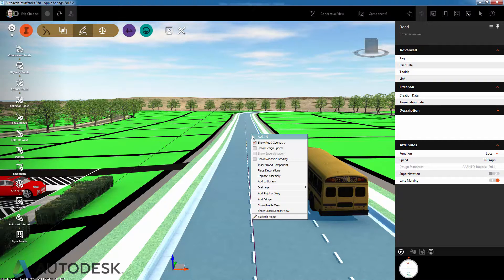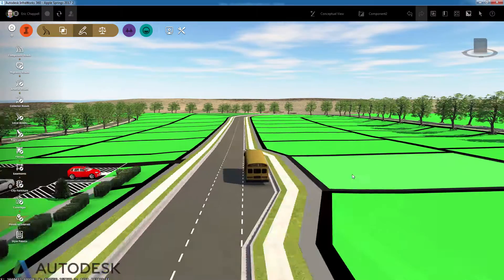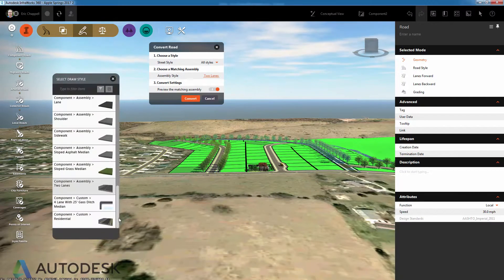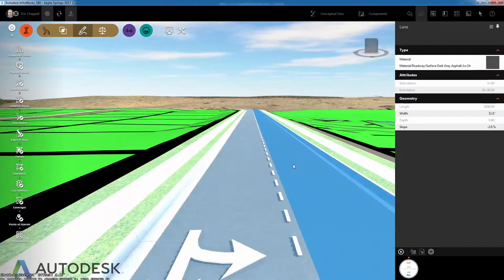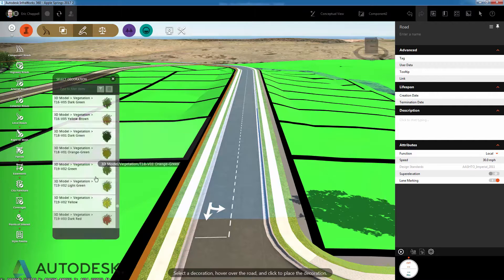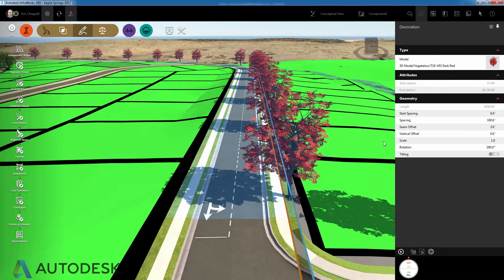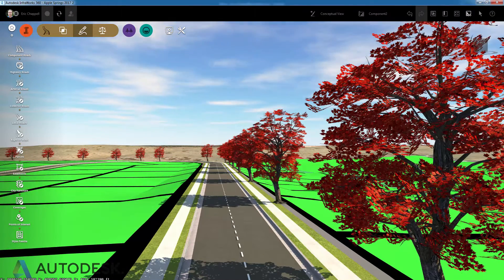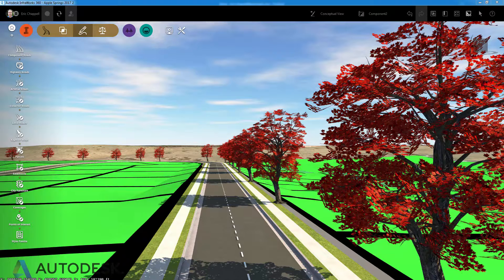Infraworks 360 - Component roads b